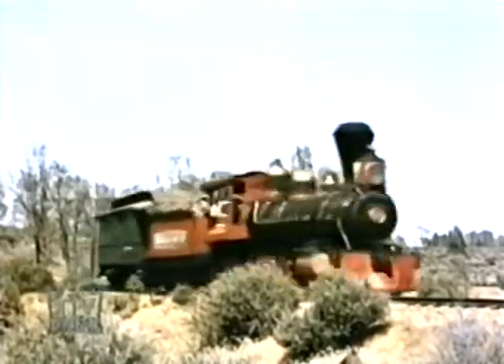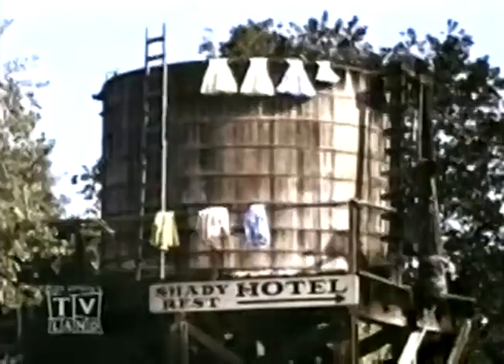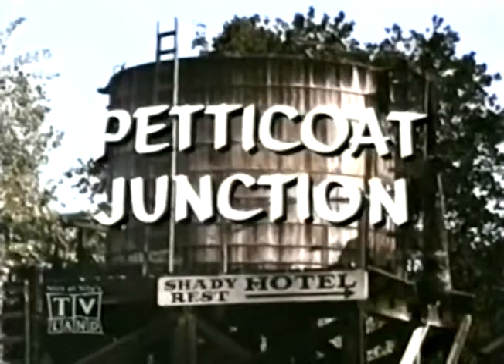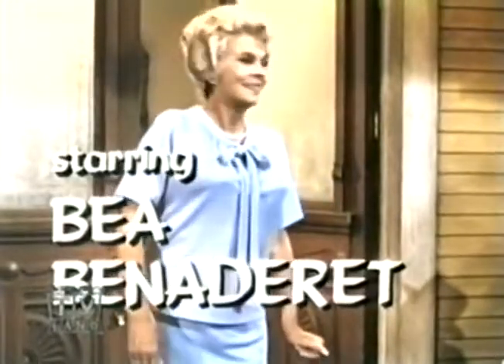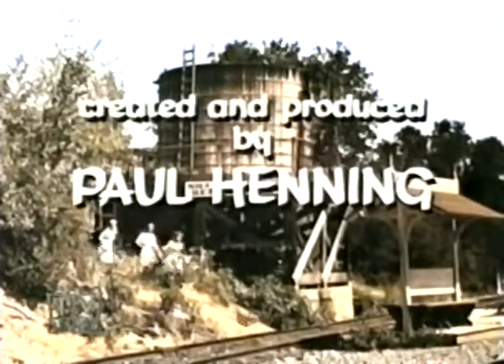Petticoat Junction Season 5 Episode 26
Petticoat Junction Season 5 episode 26 is now playin